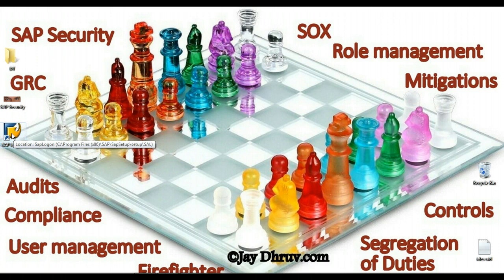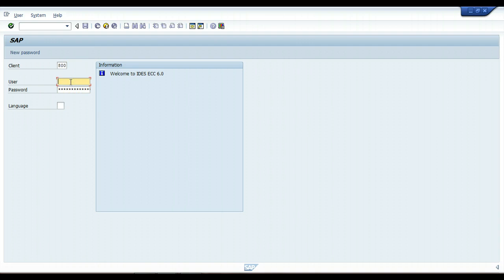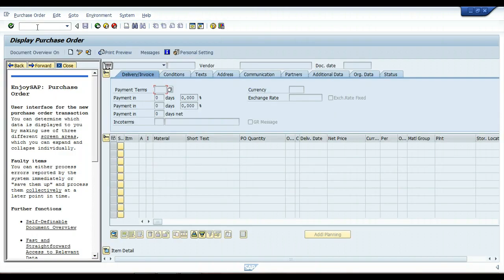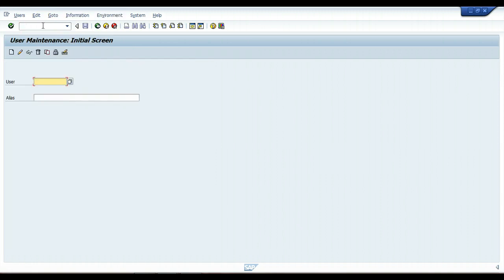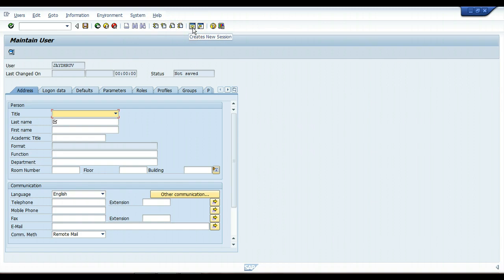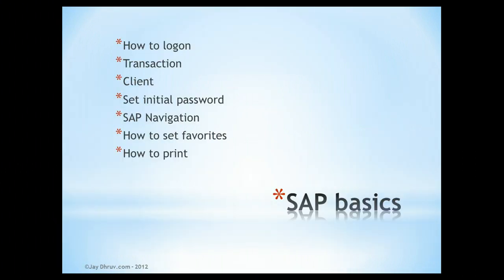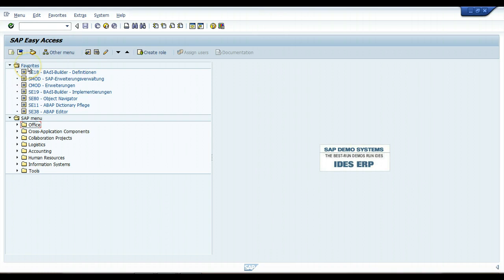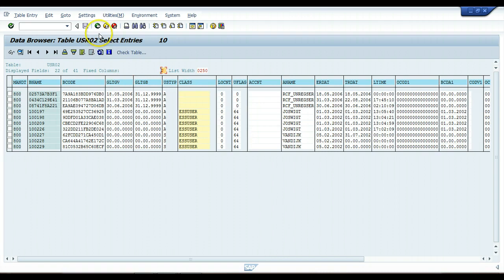Sap Audit Training Material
Sap Audit video designed and prepared by certified & experienced professional